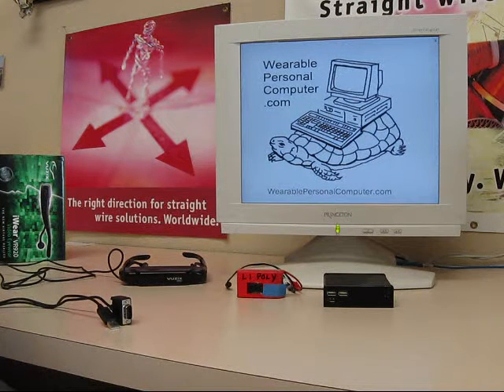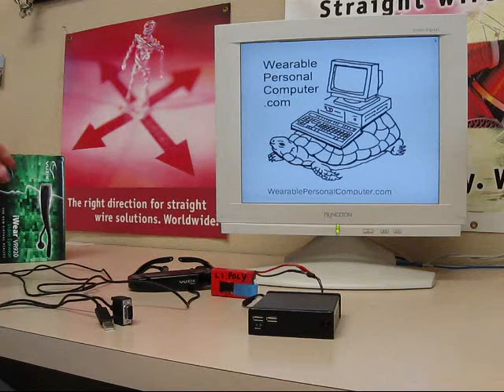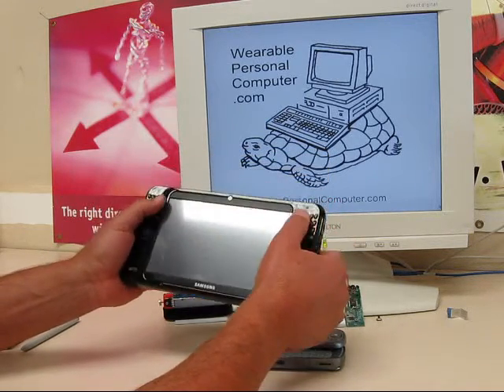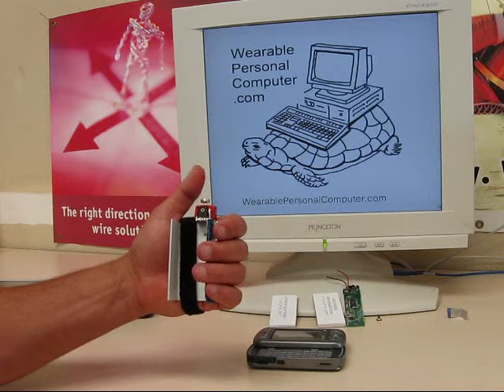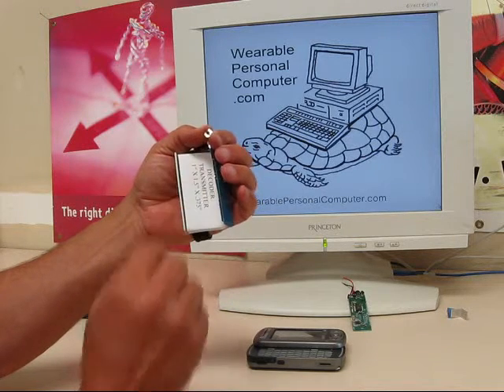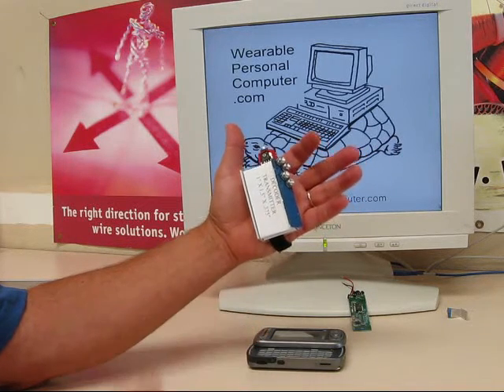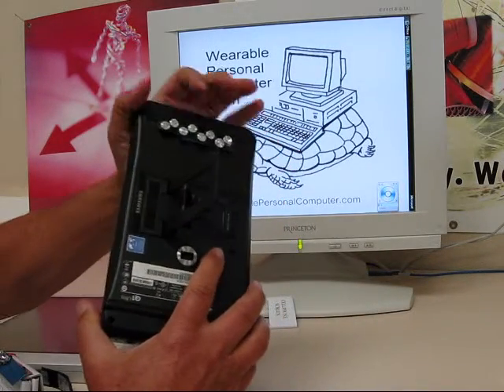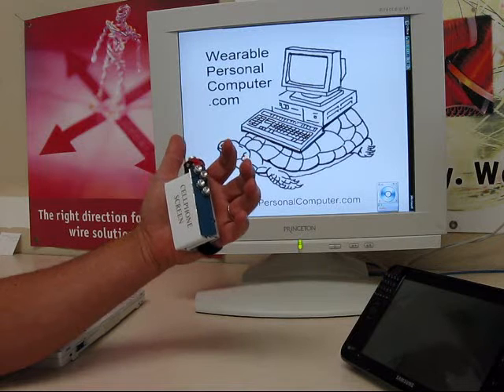wearable computer.wmv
personal computer small enough to fit in jeans pocket